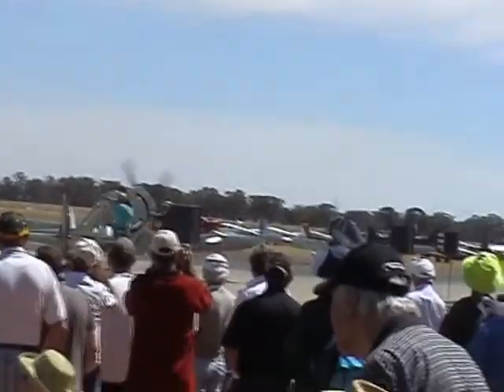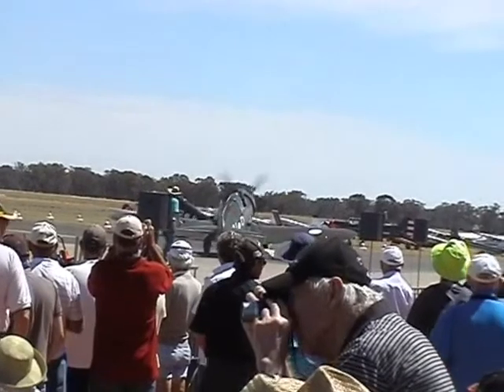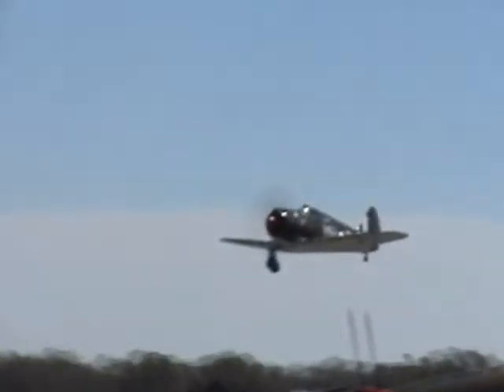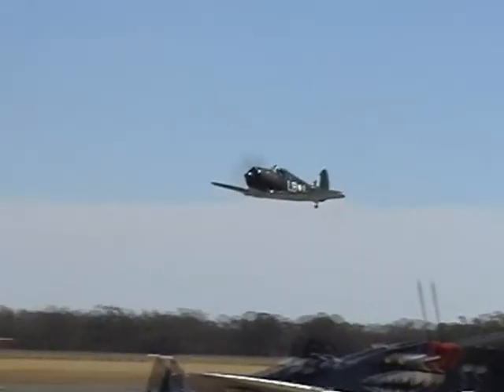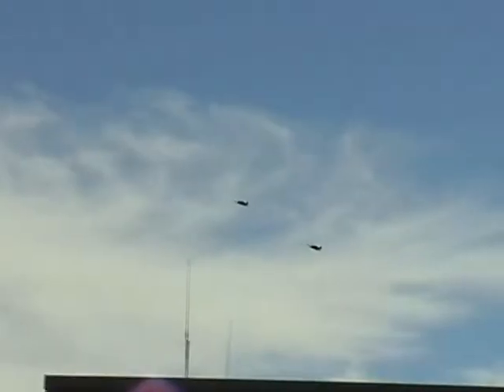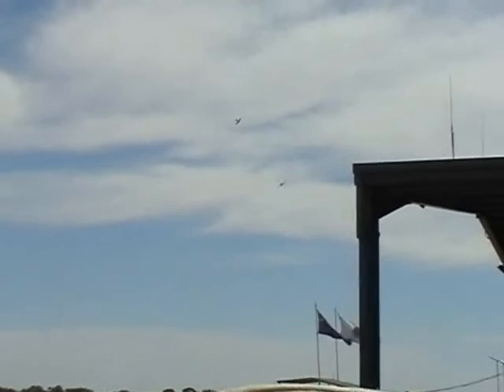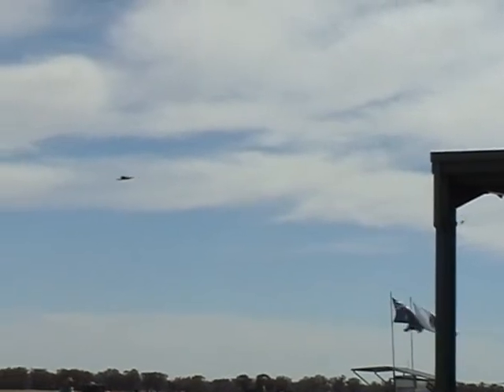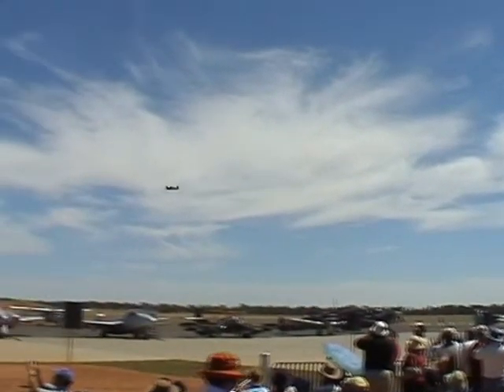Boomerangs at Temora Oct 09